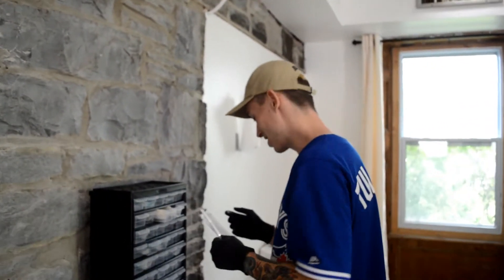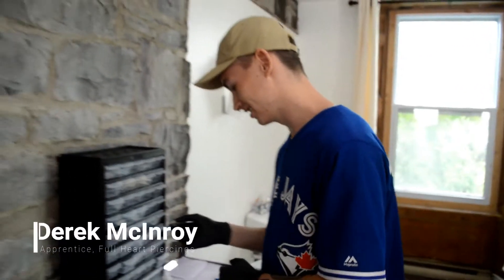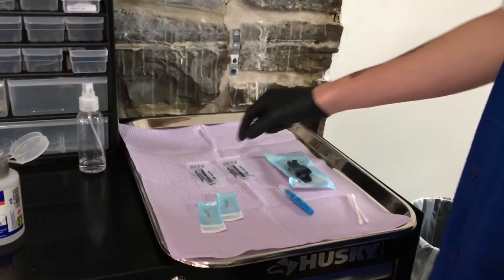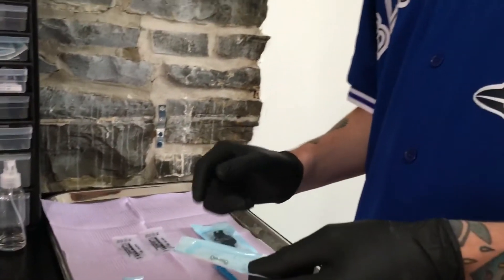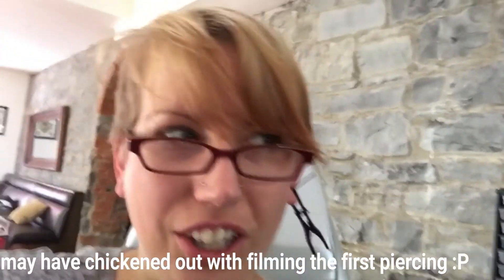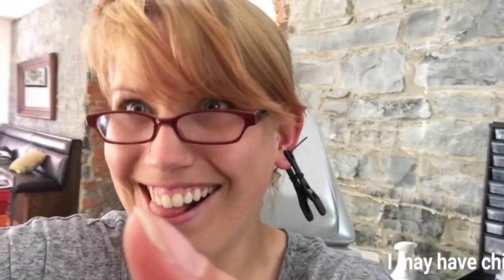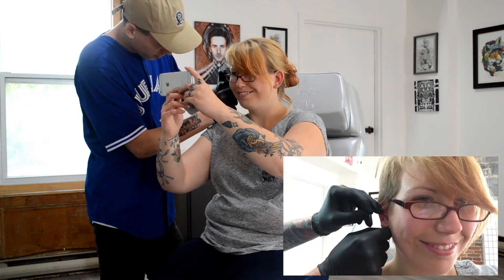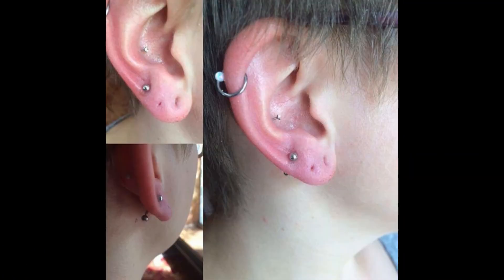Derek's First Lobe Piercings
Thanks for checking out our apprentice Derek doing his first set of lobe piercings!

Studio located in Kingston, Ontario